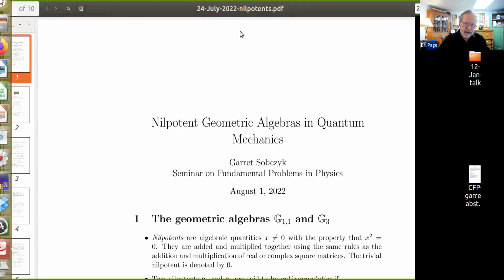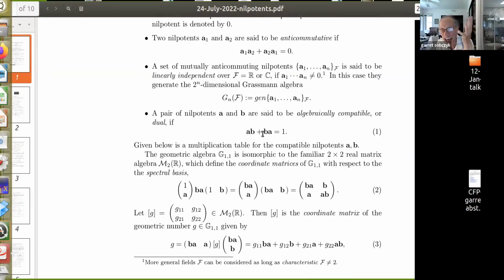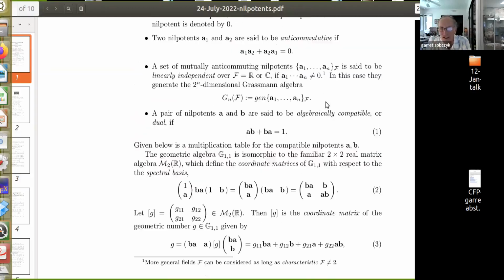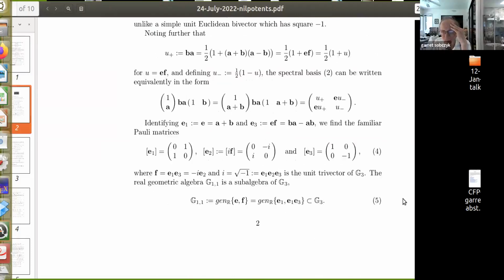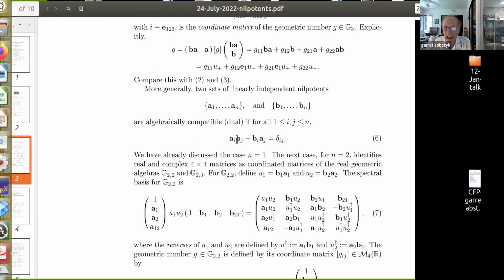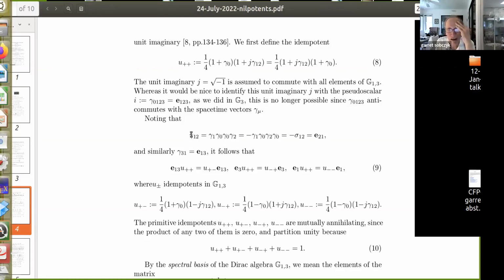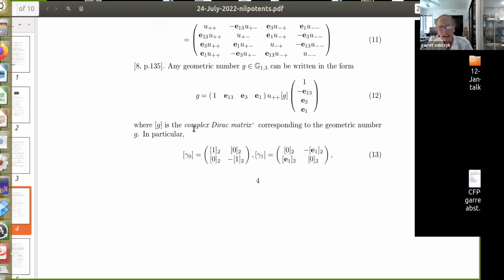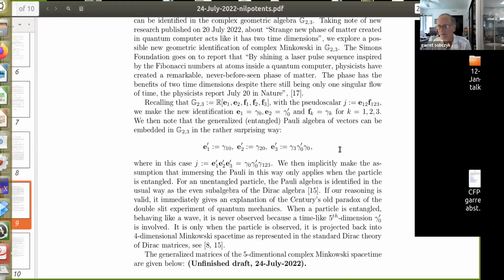August 3, 2022 Garret Sobczyk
Presentation by Garret Sobczyk entitled: "Nilpotent Geometric Algebras in Quantum Mechanics".